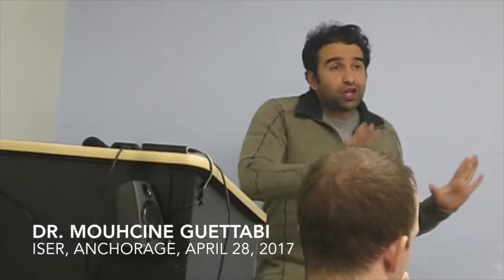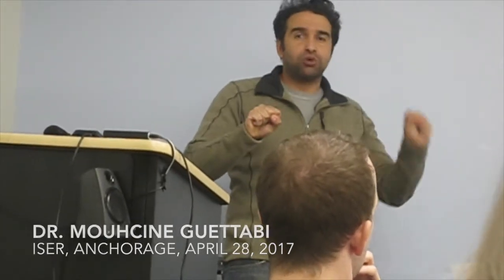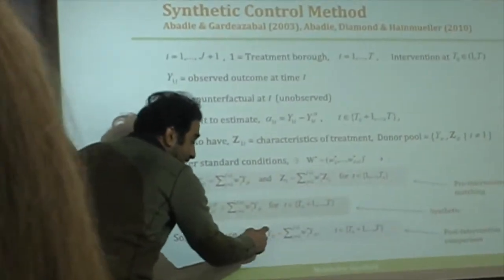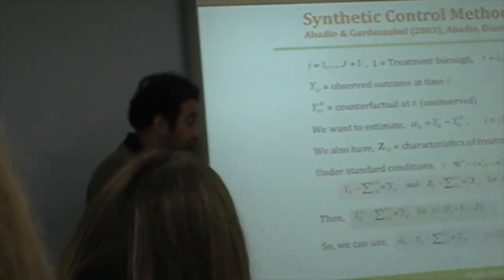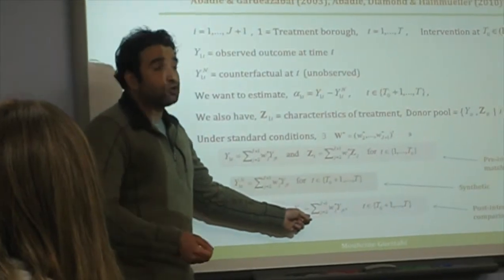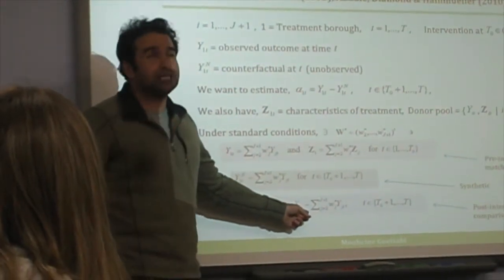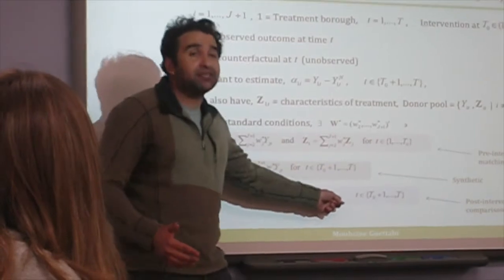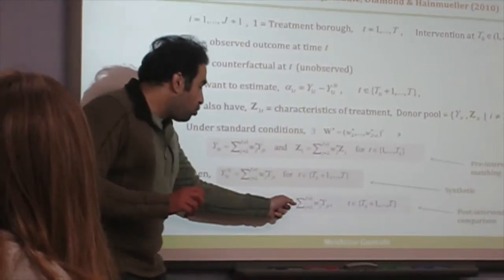Mouhcine Guettabi on Economic Impacts In Two Rural Alaskan Boroughs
This is a brief snippet of a presentation Dr. Guettabi gave April 28, 2017 at UAA's Institute for Social and Economic Research (ISER) in Anchorage.  Note how carefully he qualifies everything and how humbly he makes his claim.  I used this in a blog post to contrast good scientists against bad politicians' use of data and 'proof.'